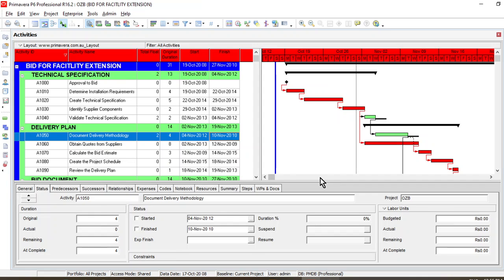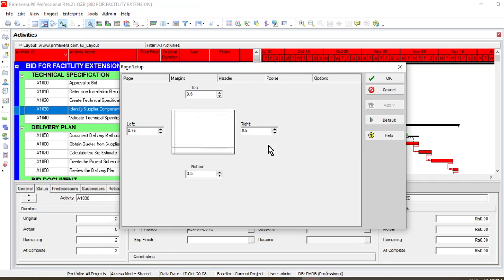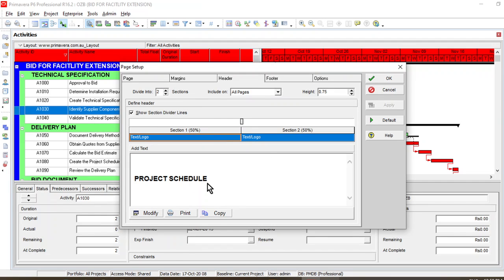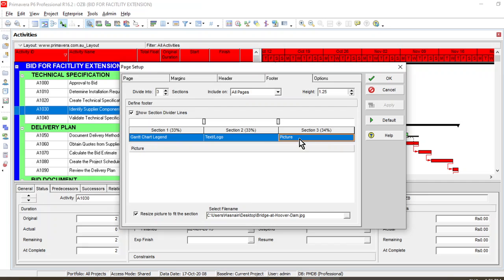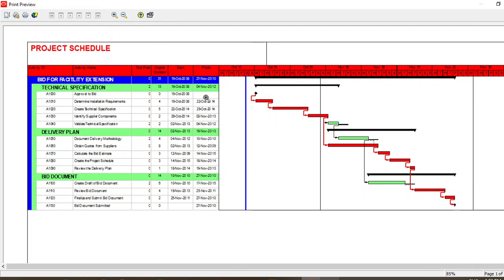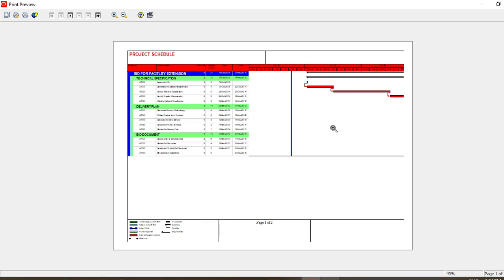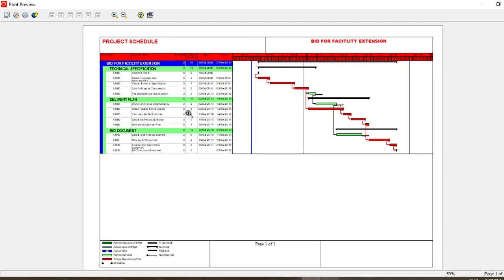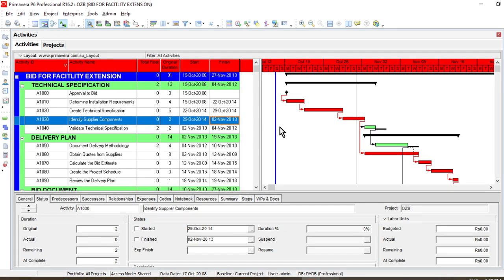8. Printing | Primavera Tutorial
Many people like senior executives may want to review your project schedule and comment on it. This workshop will examine some of the options for printing your project schedule.